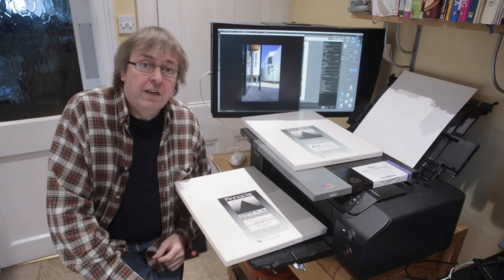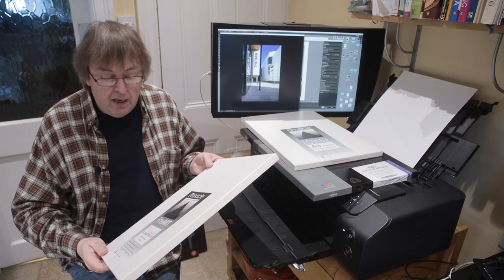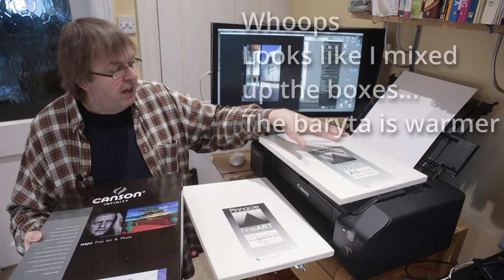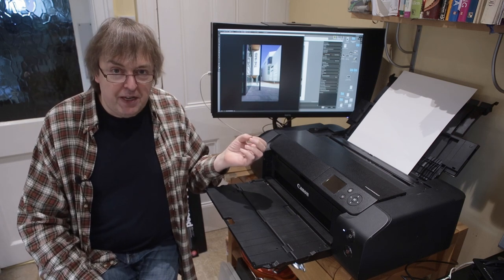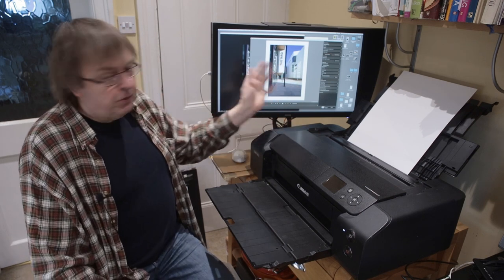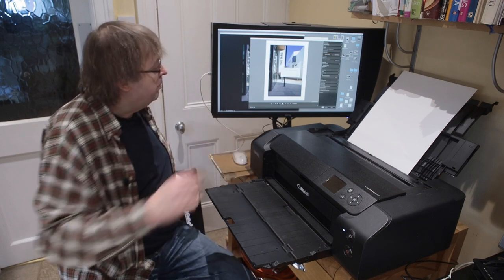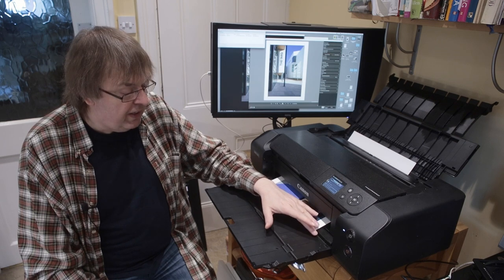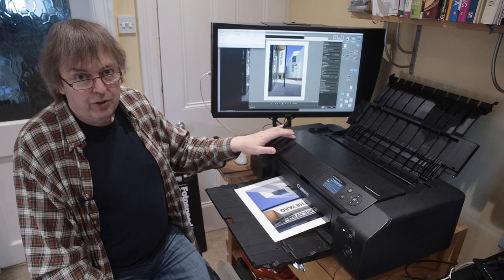Canon PRO-300 best paper choices for print quality - fine art media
Keith looks at some of his paper choice decisions when printing a colour image on higher quality media on the Canon PRO-300 A3+/13" pigment ink printer.

Using a thicker paper and considering how the paper colour and paper surface finish all change how your image will be perceived as a print.

The free Canon PPL print layout software is used along with the correct icc printer profile for optimum results.